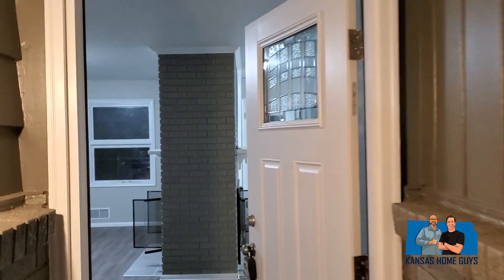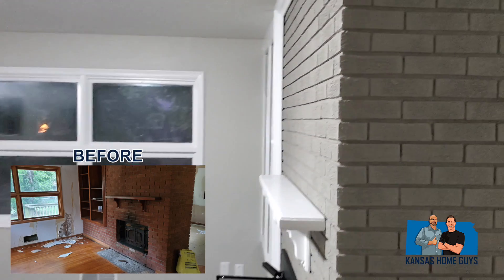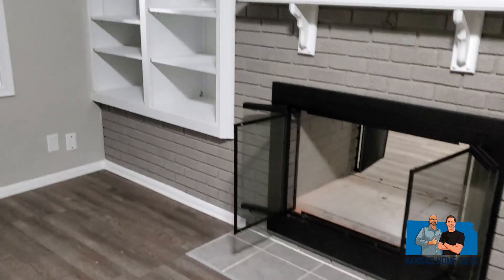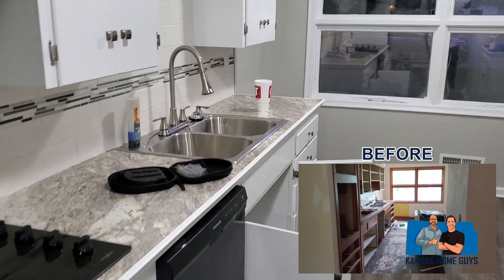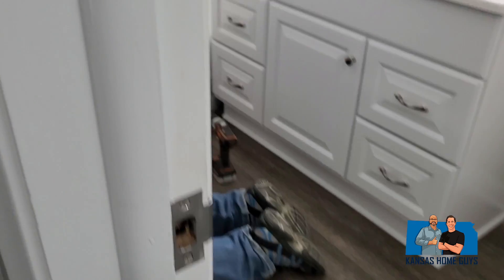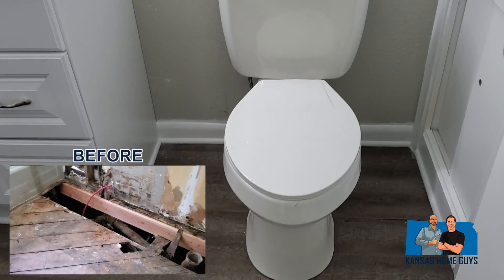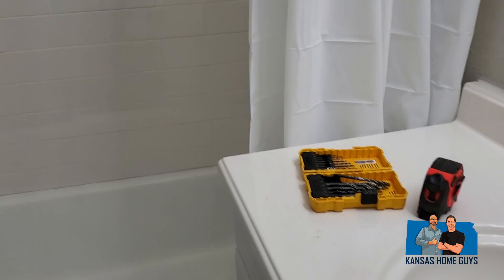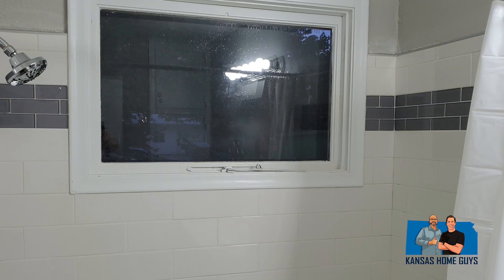West Wichita House Final Walk-Thru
After much hard work, Kansas Home Guys is about finished working on our West Wichita house! Go along with Yule on a before-and-after final walk thru of our house project.